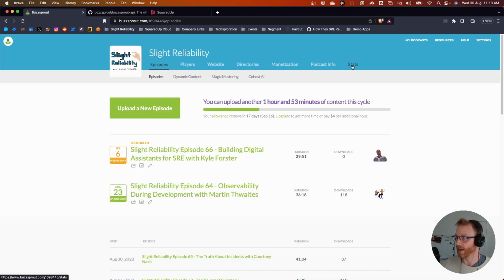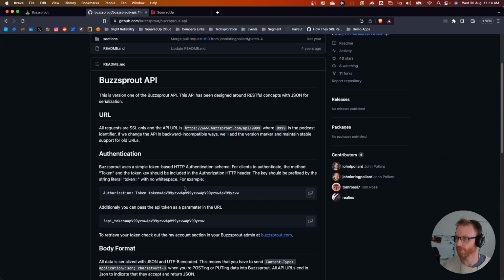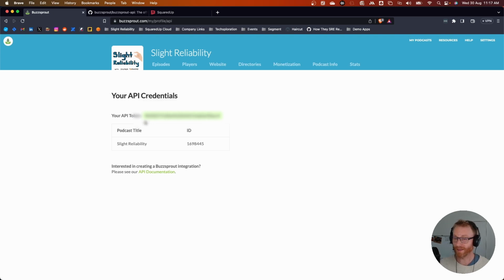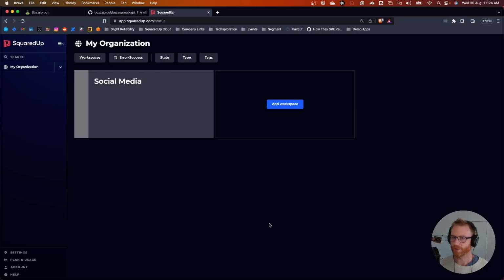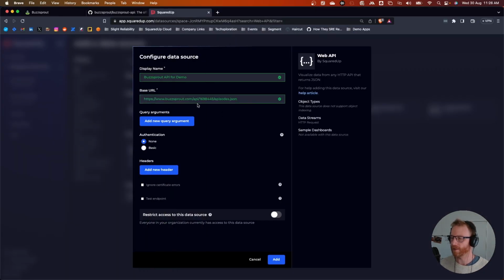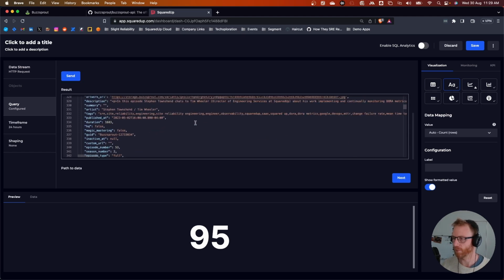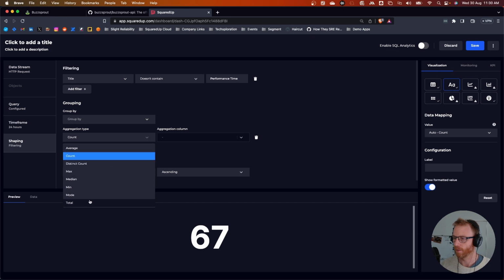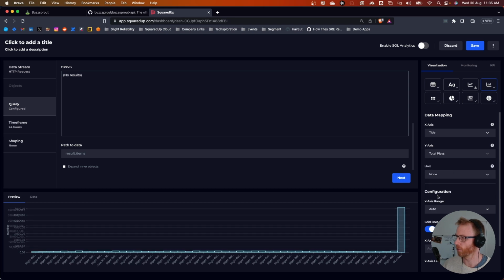Web API Showcase - Buzzsprout Podcast Analytics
In this short video Stephen explores how to dashboard podcast analytics from popular hosting provide Buzzsprout. He leverages SquaredUp's Web API to connect to the Buzzsprout API in real-time in order to populate the dashboard.